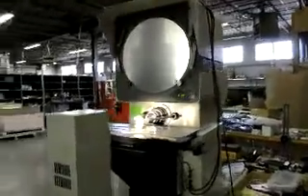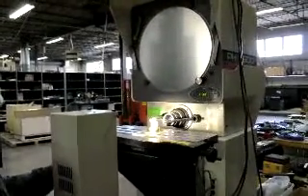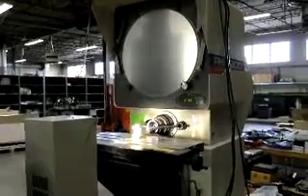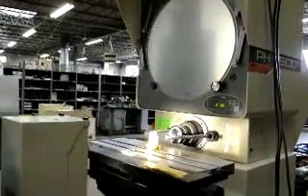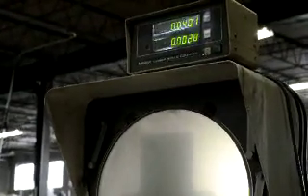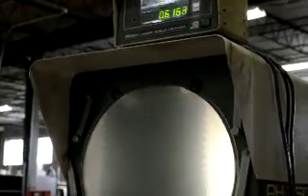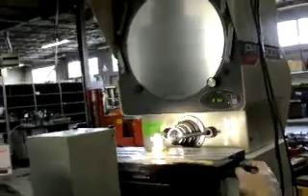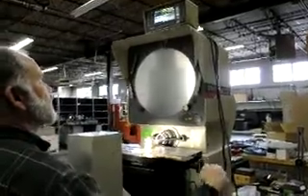Mitytoyo PH3500 Optical Comparator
Used Mitutoyo PH3500 Comparator